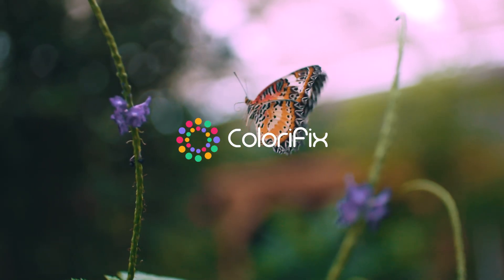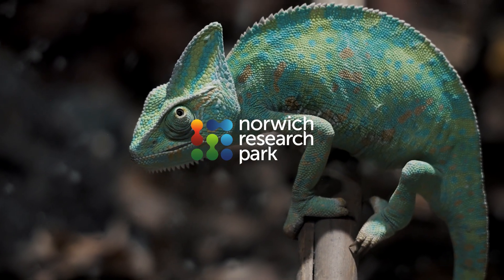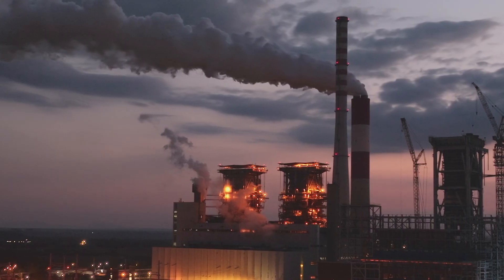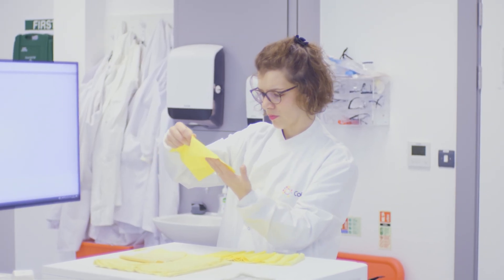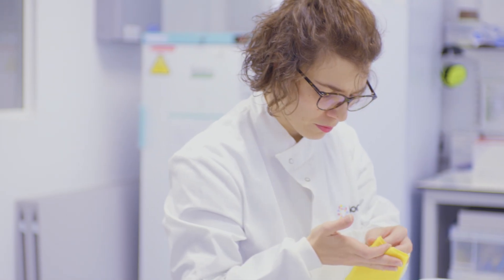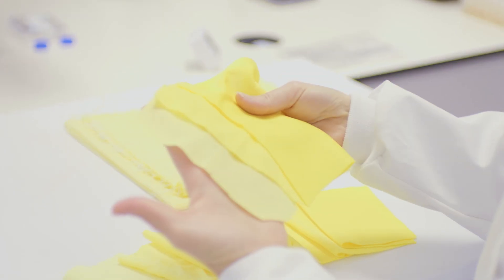Colorifix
Here's a 60 second film that tells how Colorifix at Norwich Research Park has developed a technique to produce sustainable dye for the fashion industry from plants, insects and micro-organisms